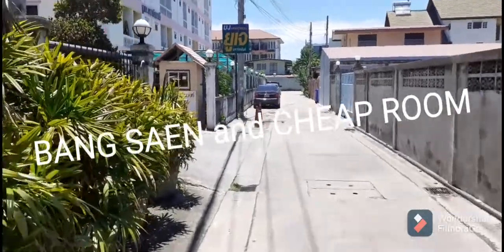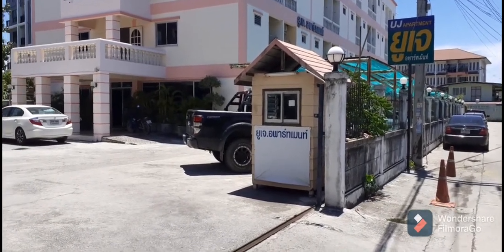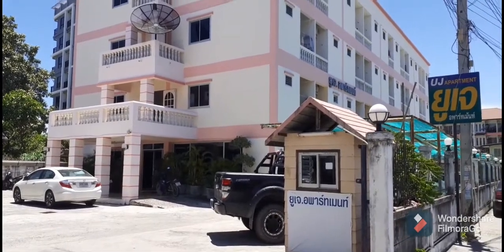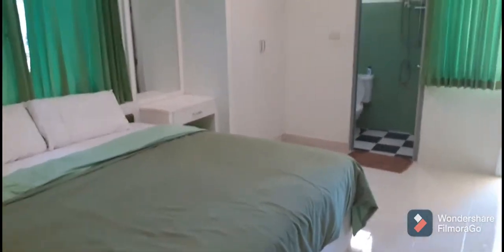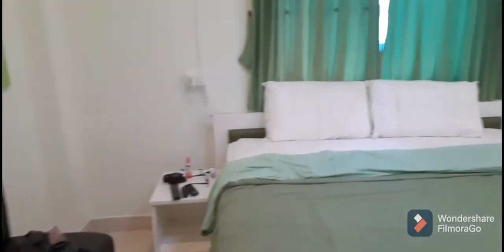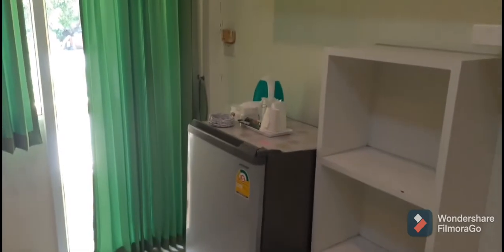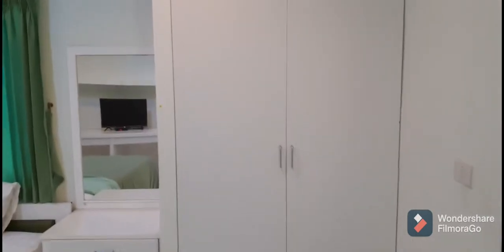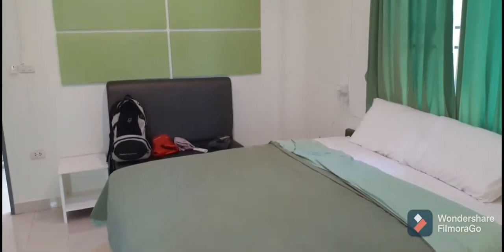Bang Saen Chonburi cheap room.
Good value and friendly guesthouse 15 min walk to beautiful Bang Saen beach just 35 mins from Pattaya .